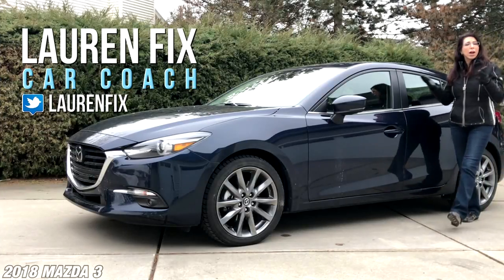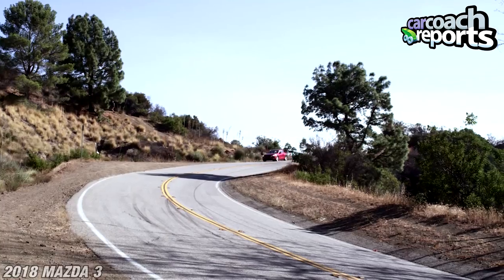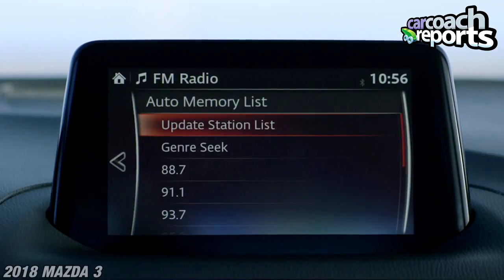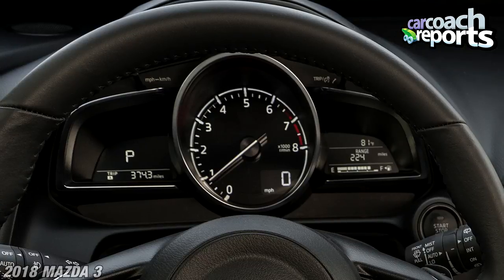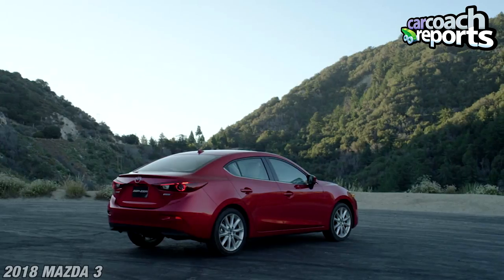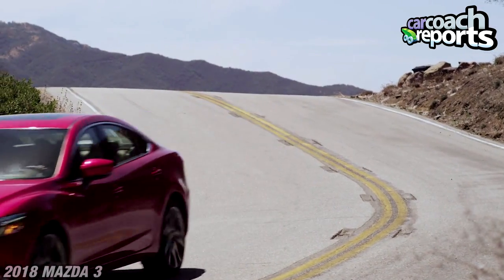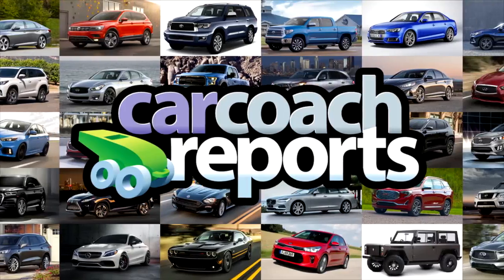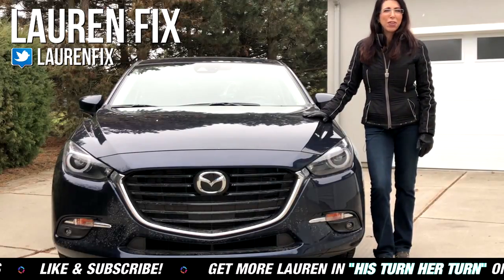Sporty Handling, Compact Car - 2018 Mazda 3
The 2018 Mazda3 should be on every compact-car shopper’s short list. Fantastic handling and a high-quality interior are just a couple of reasons why the Mazda3 is fun to drive.

Pros
  Athletic handling
  Good fuel economy
  Upscale interior
  Easy-to-use infotainment system

Cons
  Below-average trunk space in sedan models

  Touring models now feature 2.5-liter engine
  Smart City Brake Support system now standard in Sport model

MSRP: From $18,095
MPG: Up to 28 city / 37 highway
Horsepower: 155 to 184 hp
Fuel tank capacity: 13.2 gal